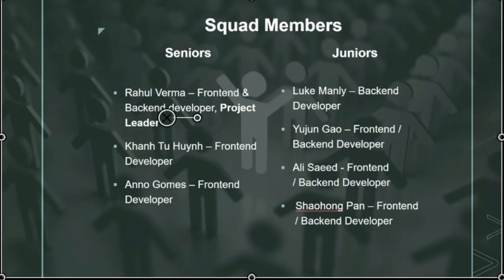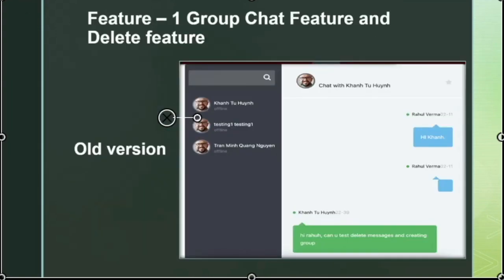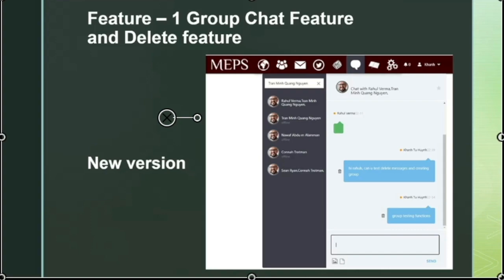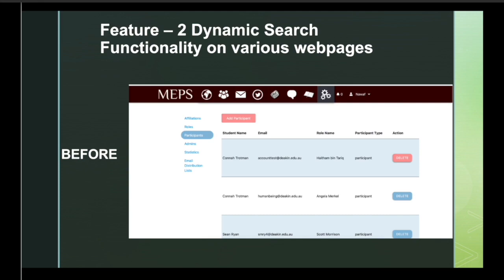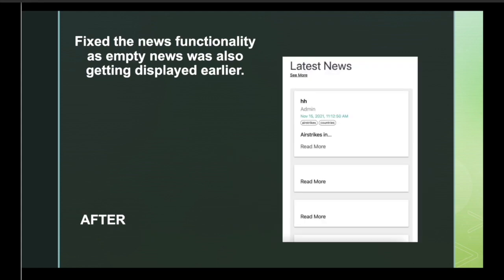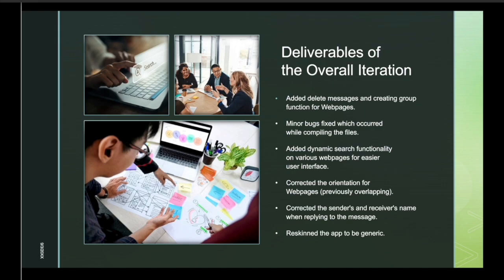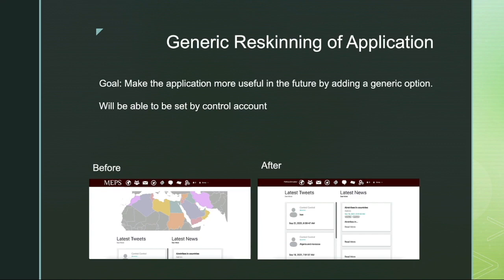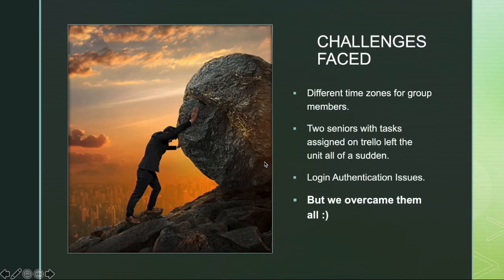Project-B iteration 0 PPT